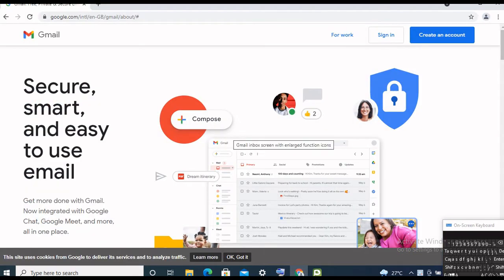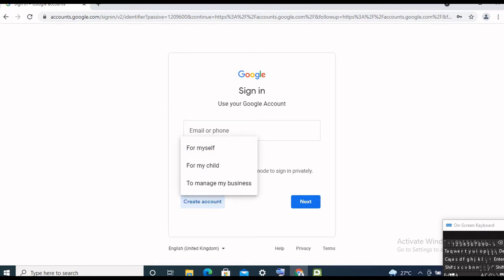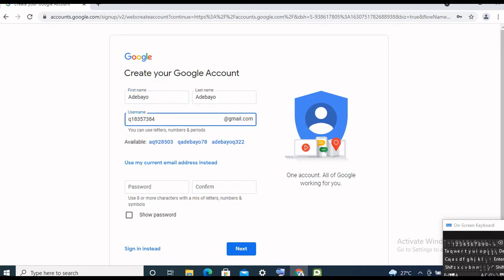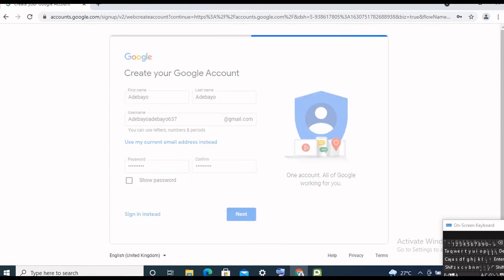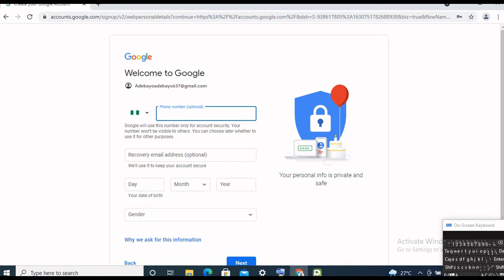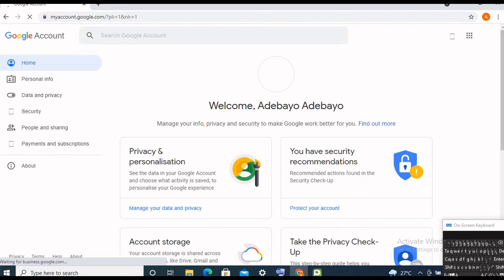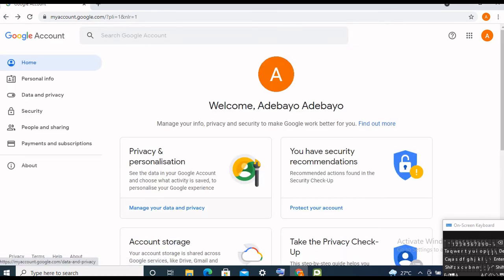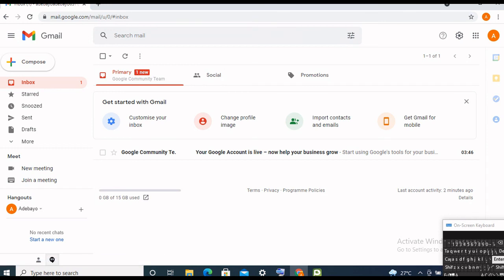how to open Gmail account without phone number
In this video, you will learn the best method on how to open a Gmail account without your phone number step by step.